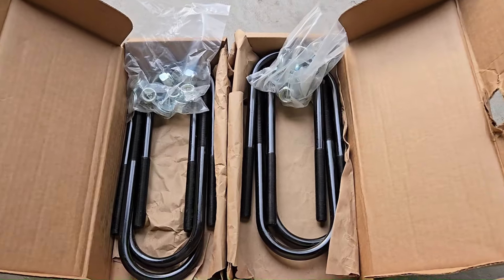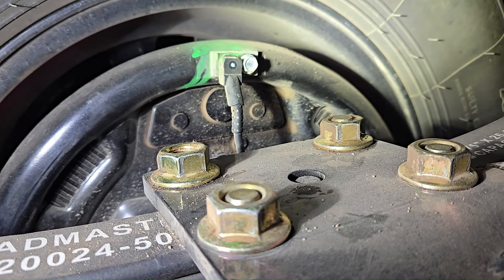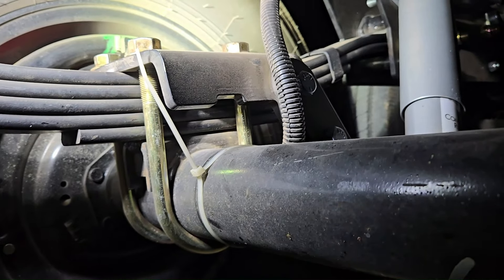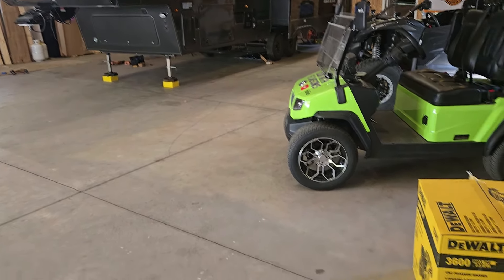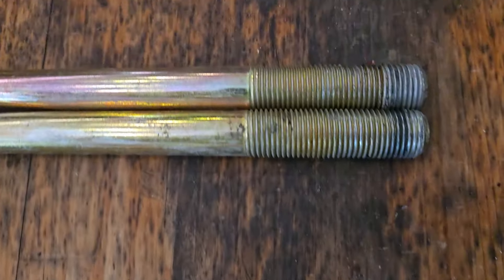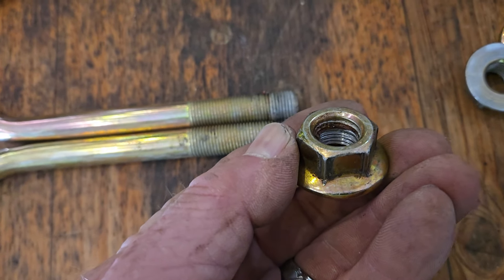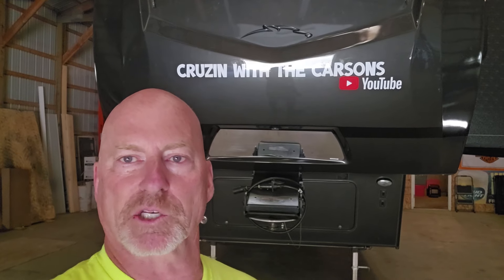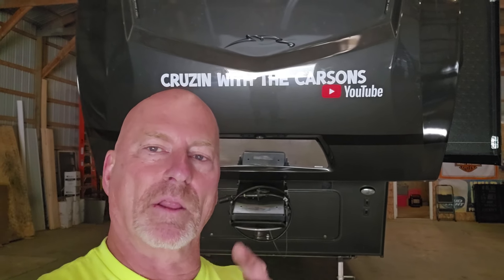RV Dealership Almost Caused Me A Major Failure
Tune in as I end up replacing and fixing what a local dealership service shop got wrong when they installed my independent suspension.